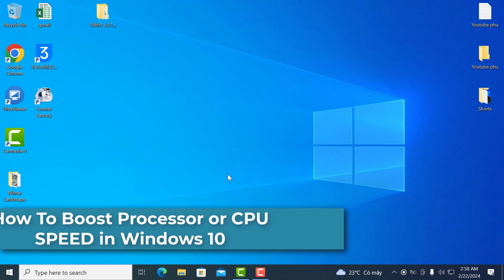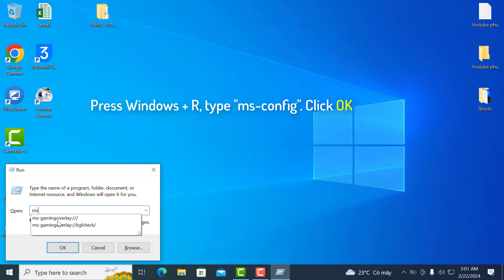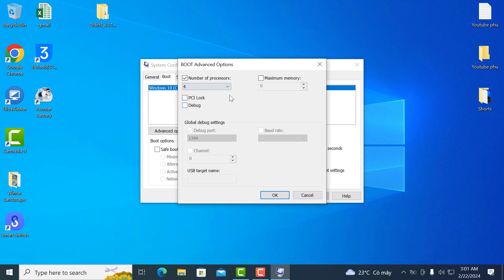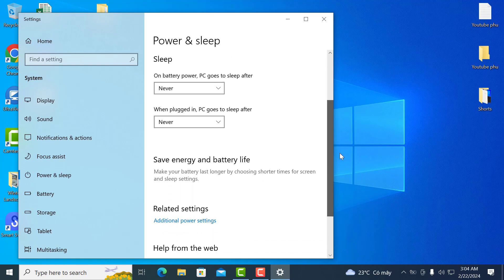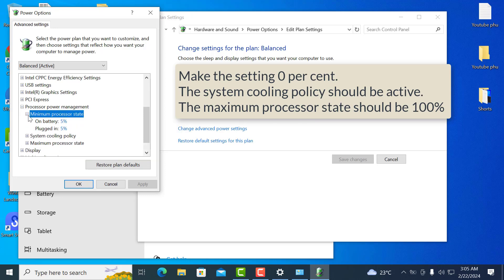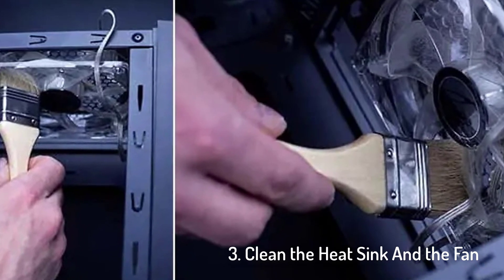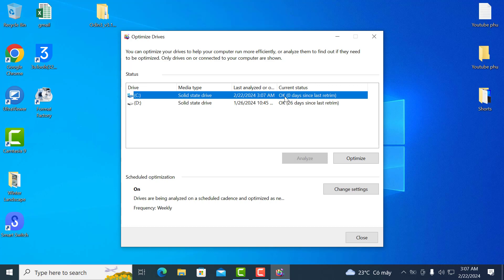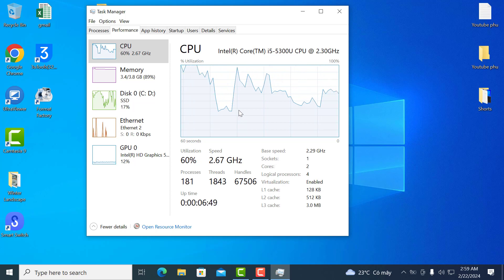How To Boost Processor or CPU SPEED in Windows 10 | Make Computer 300% Faster | Boost FPS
One of the most vital components of the computer is the CPU. It is considered the brain of your computer, i.e. it tells your PC what to do and how to carry out program instructions.

The CPU’s performance can get poor for various reasons like overheating, dirty heat sink or running different modern apps or programs on your computer.

So, are you wondering how to boost processor or CPU speed in Windows 10?

1.System Confiuguration .
2. Change in Power And Sleep Settings.
3. Clean the Heat Sink And the Fan.
4. Run Disk Cleanup and Defragmentation Tools.
5. Upgrade PC Components.